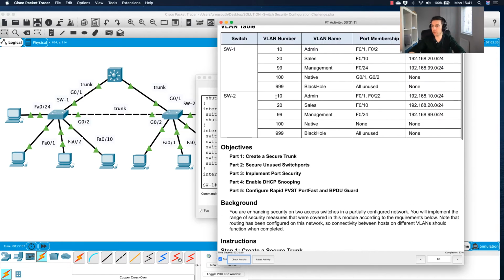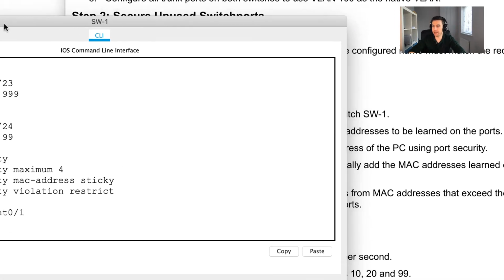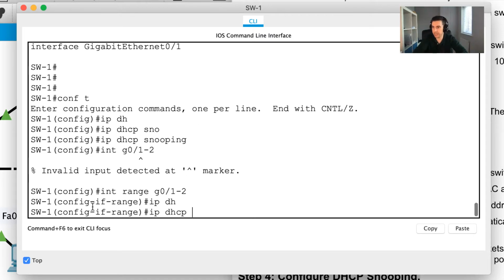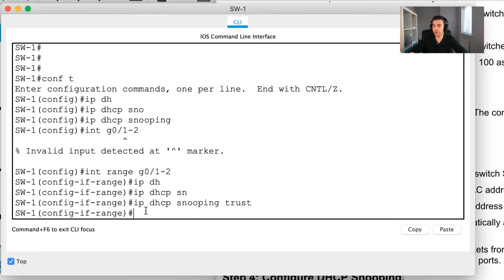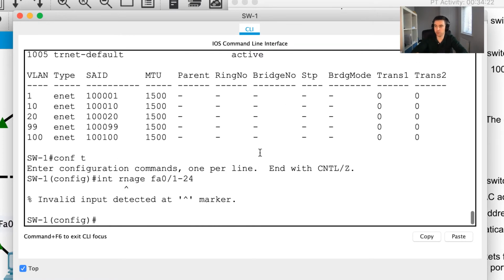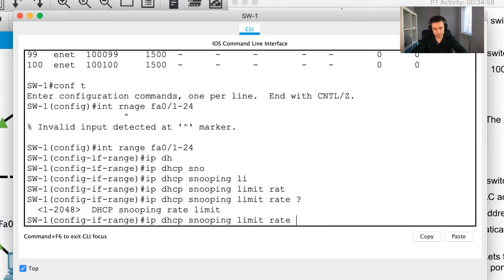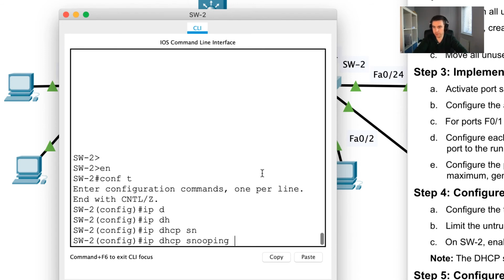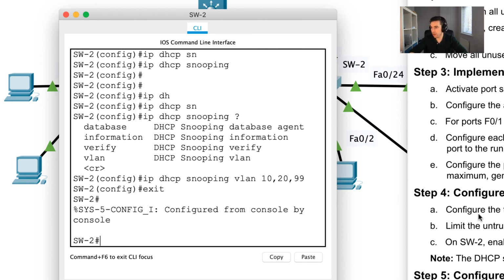Switch Security Configuration Challenge Part THREE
Using Cisco Packet Tracer, we will enable DHCP snooping. DHCP snooping filters DHCP messages and rate-limits DHCP traffic on untrusted ports.